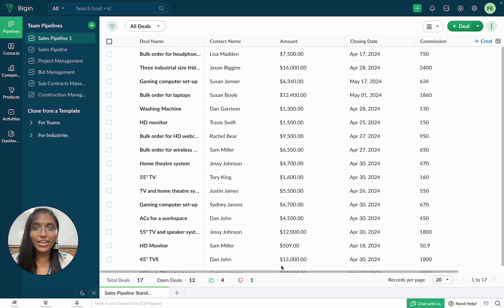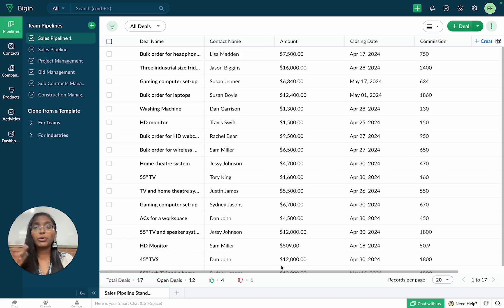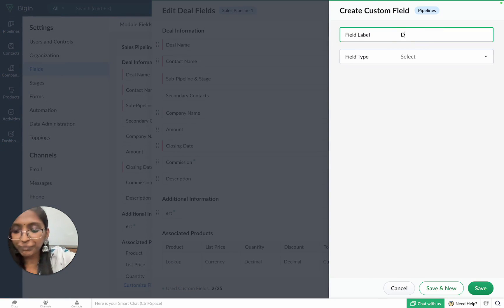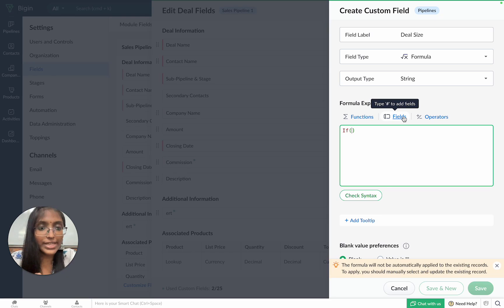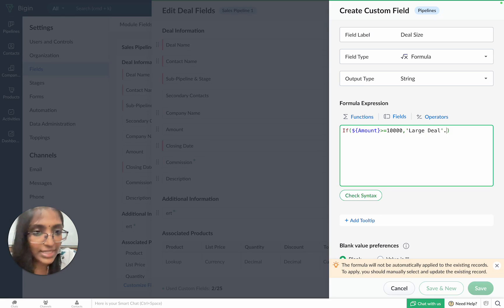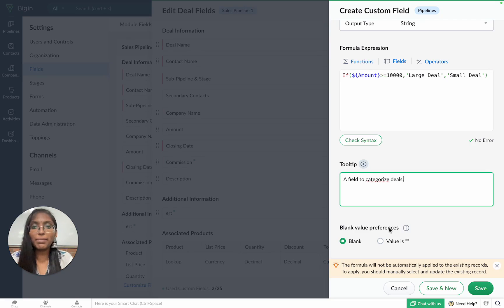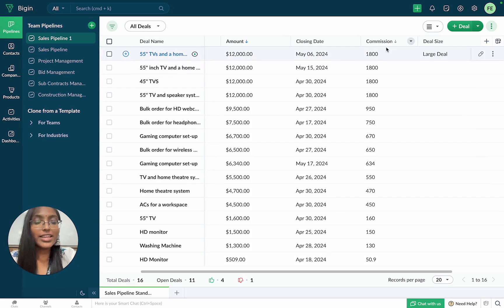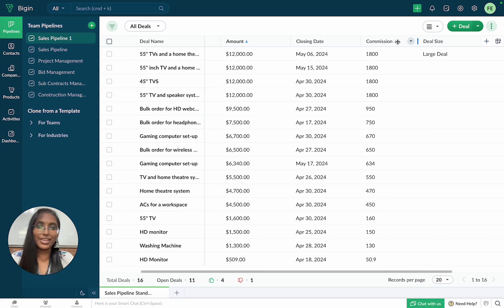Bigin Explainer: Introducing Formula Fields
Meet Formula Fields, the latest custom field in Bigin that will automatically do all the pesky mathematical and conditional calculations and provide you with the up-to-date data required to run your business.

Check out our comprehensive help doc to get in-depth guidance on how you can create formula fields for your business.

Chapters in the video:
00:00 - 00:55 Why do you need formula fields?
00:58 - 06:23 How can you create a new formula field?
06:23 - 07:29 Common examples of how formula fields can be used in different industries.

Try out our new feature and share your thoughts and questions in the comments below. We love hearing from our amazing